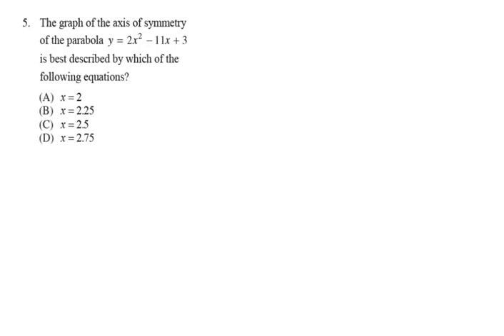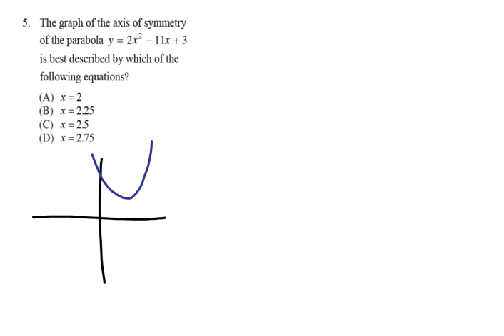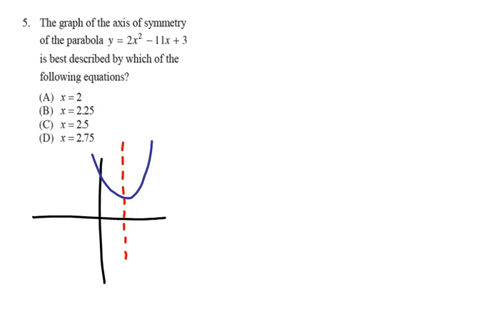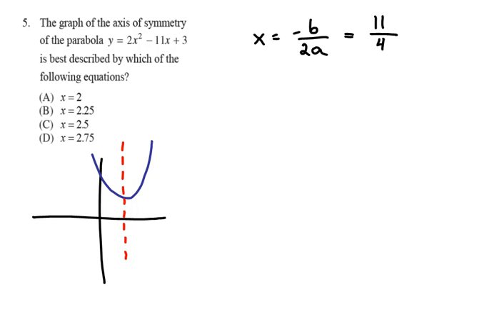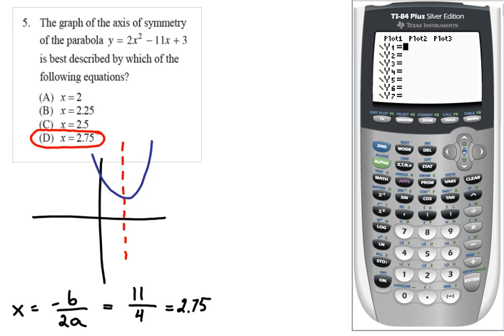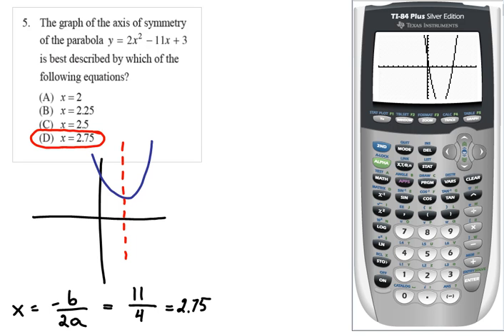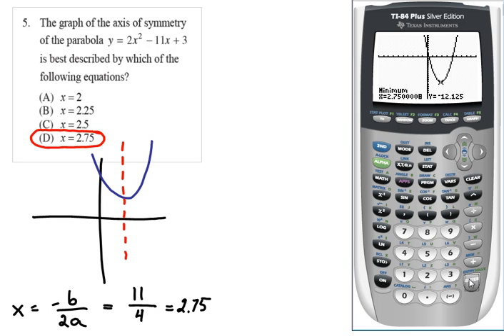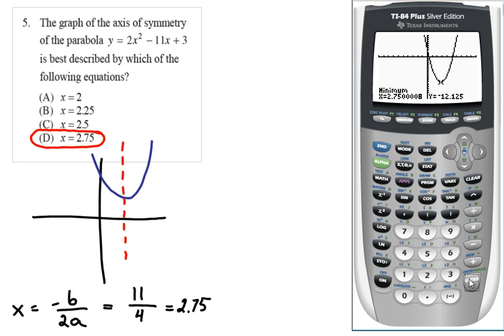PraxisII_PracticeProblems_I_05